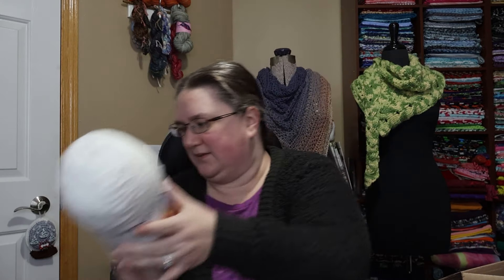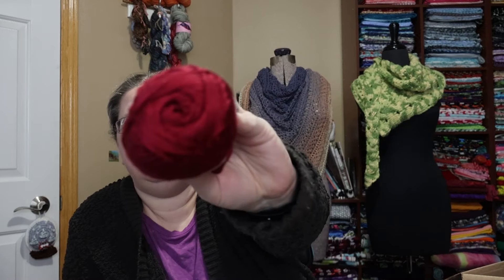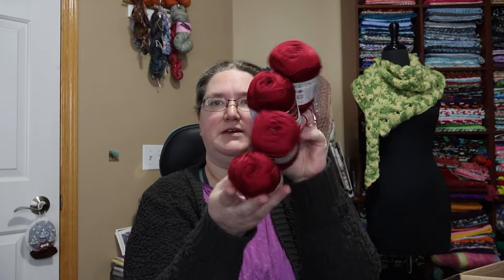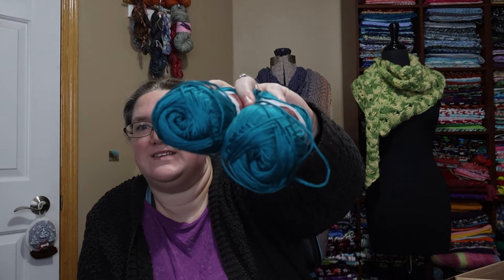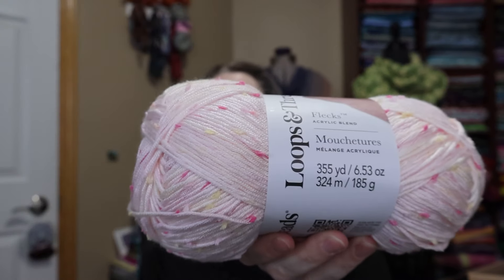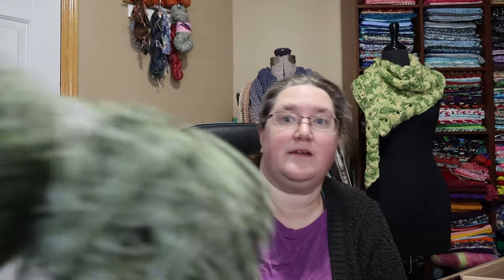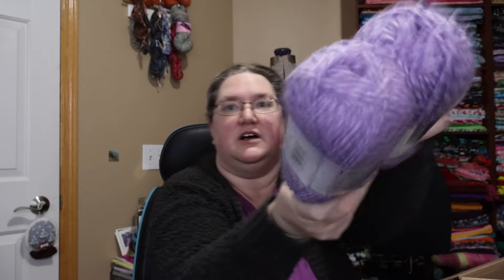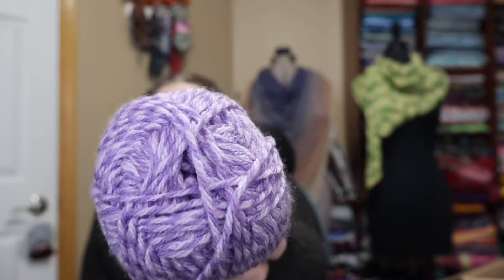Michaels Haul! A Few New Loops and Threads Yarns - Giveaway Closed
Hello!

I needed some white Soft Classic yarn and got distracted by a few yarns marked "New" on the Michaels app.  Let's check them out!!!

2 - Please be a subscriber to my channel and share the video if you are able.

3 - In order to enter, you must leave a comment on this video. Comments received through other methods will not be included in the drawing. I will pick a winner using the random comment picker on this particular video.

4 - This giveaway is not associated with YouTube or any other company in any way. All items included in this giveaway were purchased by me using my own funds.

It will end on February 19, 2024. I will draw 1 winner using the YouTube Random Comment Picker from the comments on this video after 5pm Central time on February 19, 2024.

6 - Winners must satisfy all requirements for entering giveaways in their jurisdictions.  YouTube requires you be 18 years of age or older.

7 - One winner will be chosen. If the prize has not been claimed, I will offer this again at another time.

8 - I will post a video announcing the winners.  I will not contact the winners in any other way. Please protect your personal information and ignore/report any scammers claiming to be me in the comments.

9 - We are a pet-friendly, smoke-free home. All crafting supplies are stored away from pets (cats and dogs) generally. The occasional sassy dog or cat may try to enter the forbidden room and hair/dander could be transferred to items from contact with clothes, etc. If you have extreme pet allergies, please enter with caution.